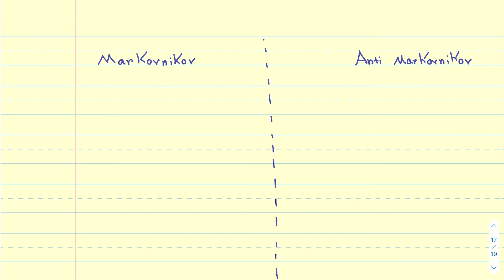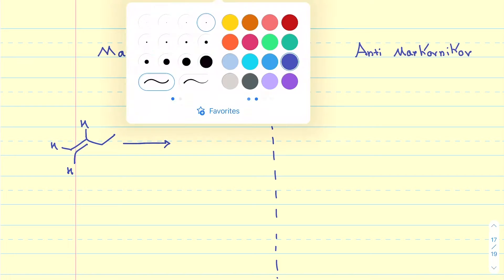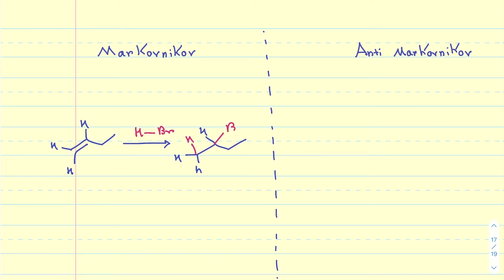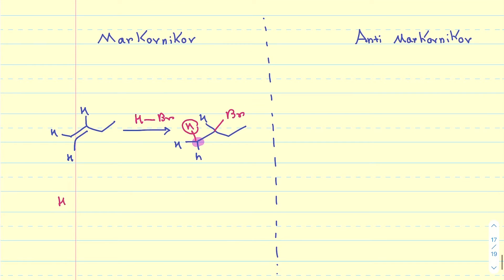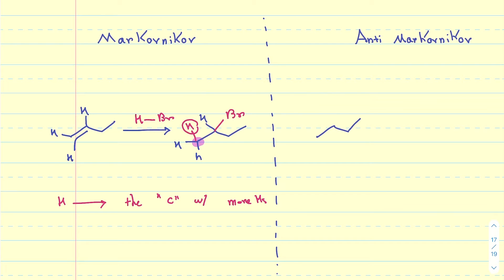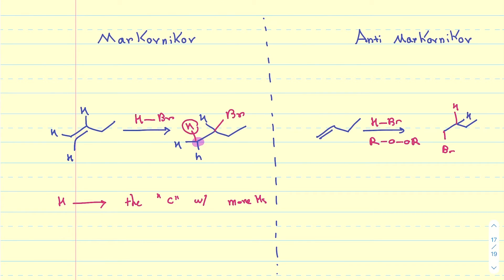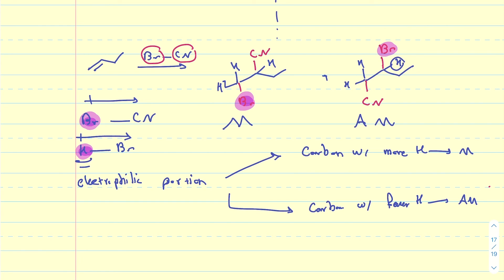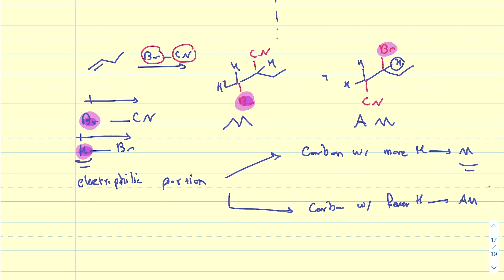Markovnikov and Anti Markovnikov Addition to Alkenes Explained